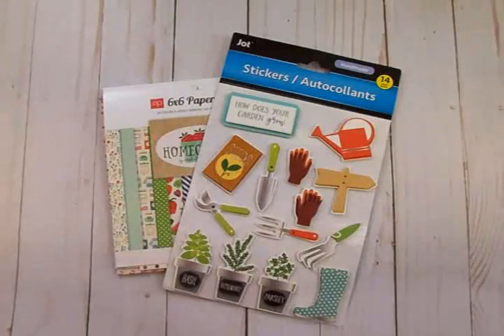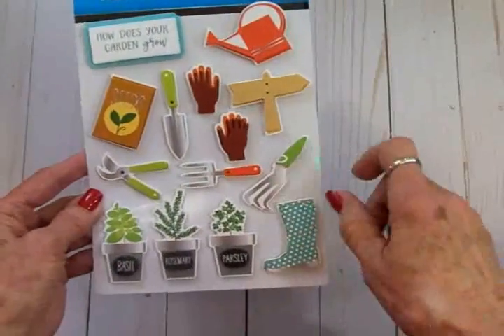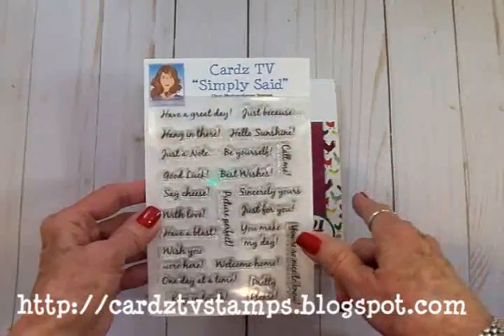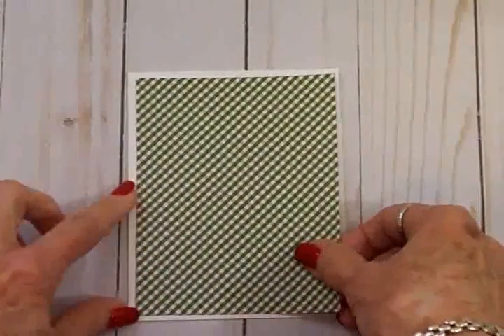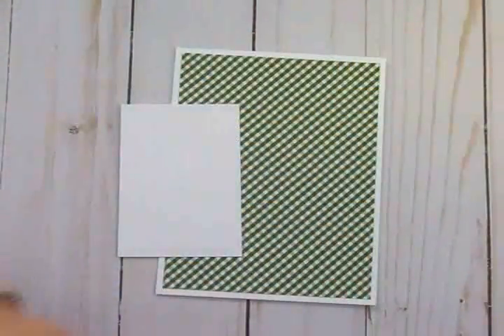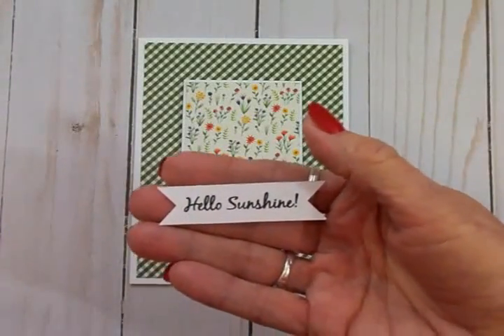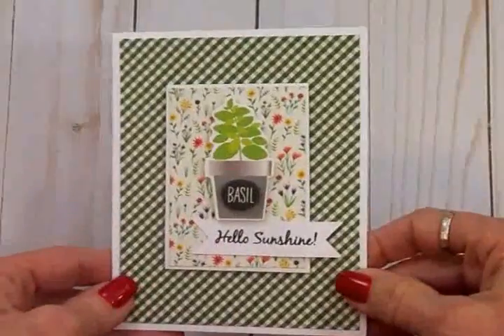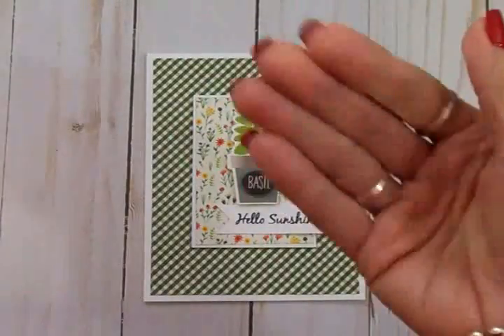CARDZ TV "HELLO SUNSHINE!" ~ MAKE IT QUICK MONDAY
Hi guys! Welcome to Make It Quick Monday! Today we'll make a cute, all occasion card using papers from Echo Park, 3-D stickers from Dollar Tree, and Cardz TV Stamps "Simply Said".